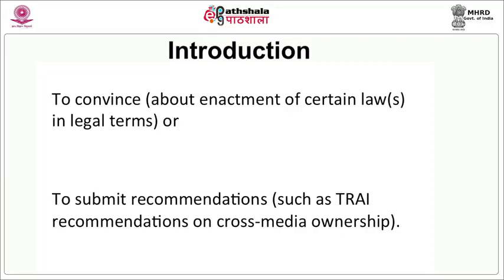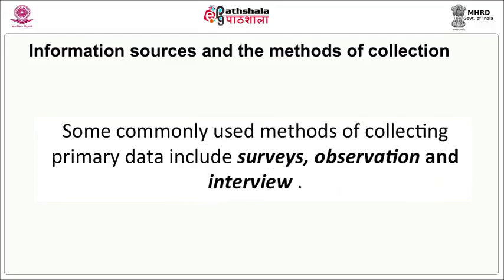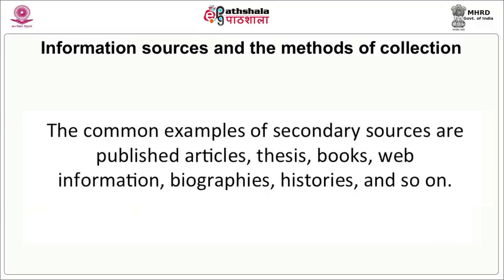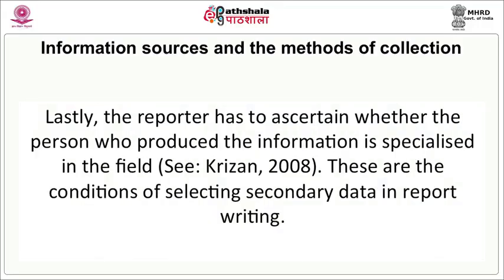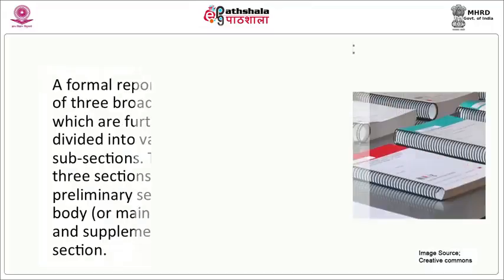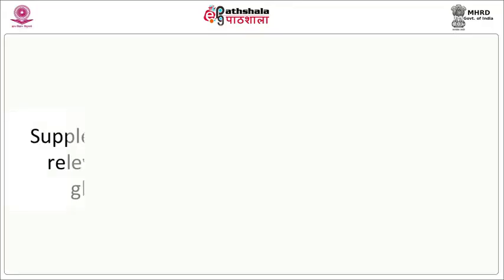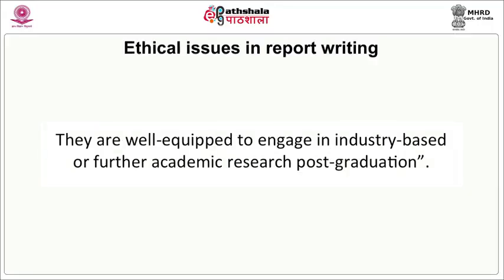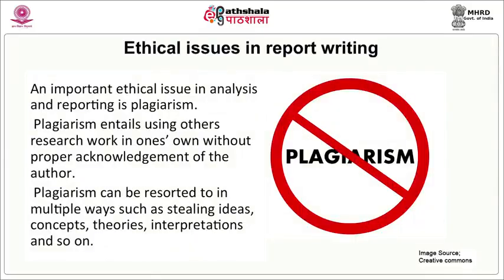M-24. Report Writing